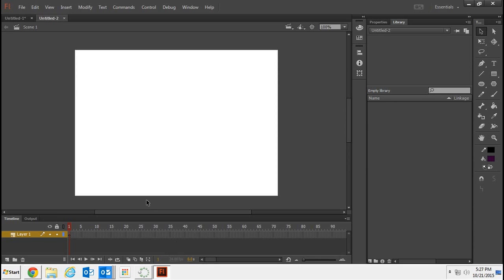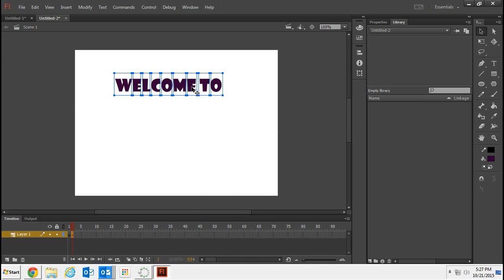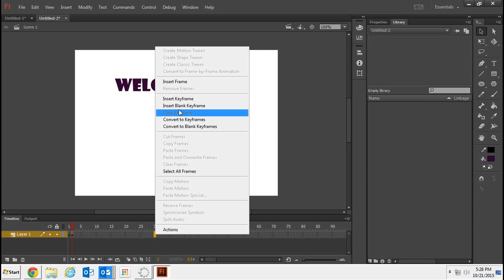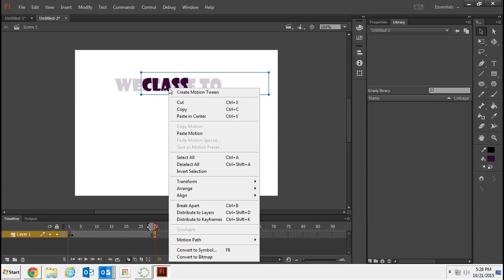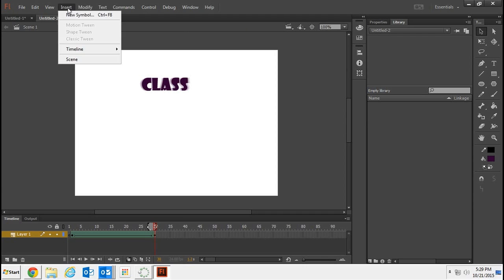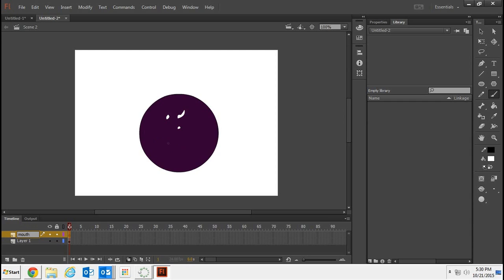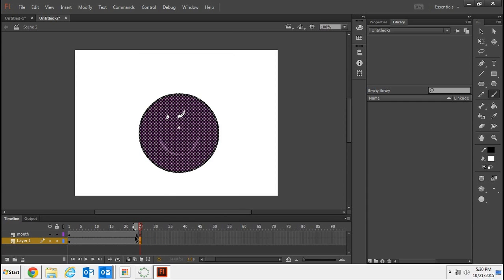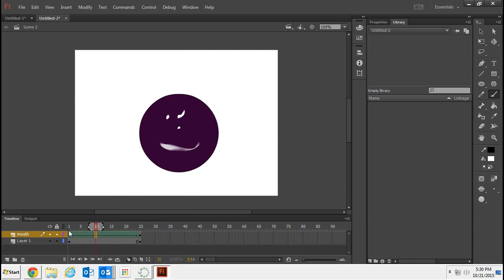How to do a shape tween